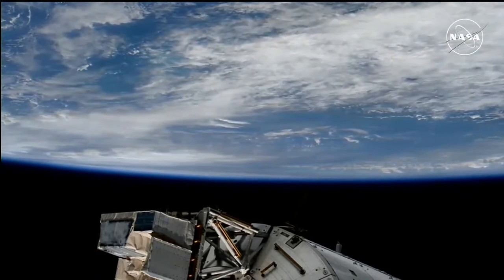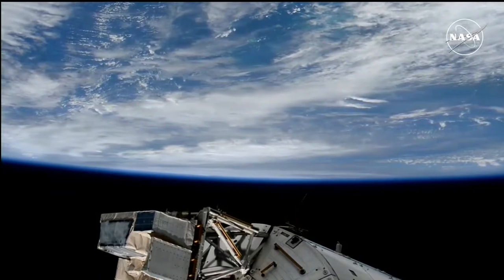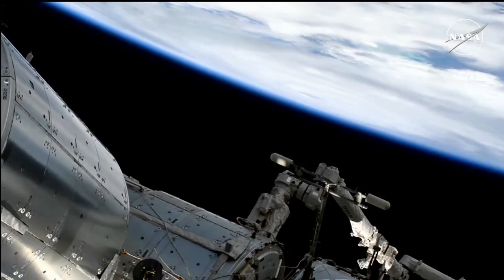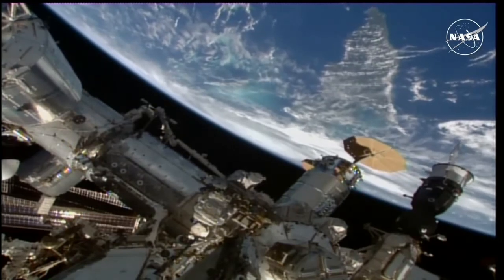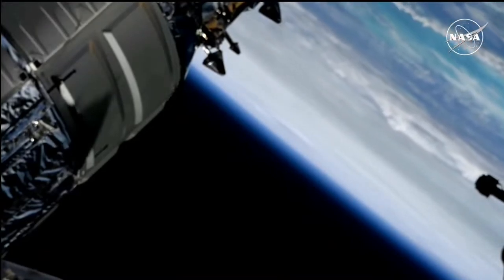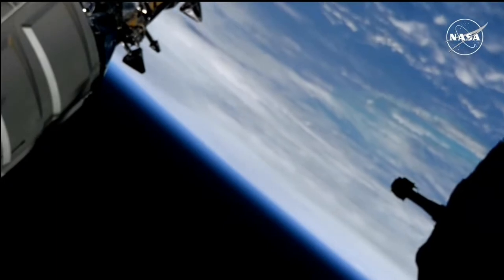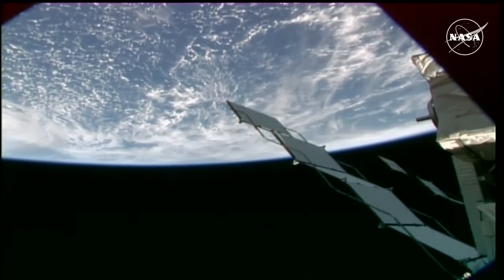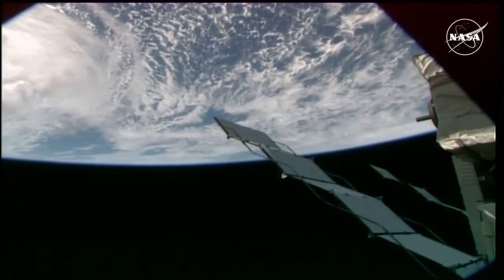Hurricane Helene from ISS 16:50UTC 26/9/24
Hurricane Helaine visible from ISS 12:50 EDT 26/9/24